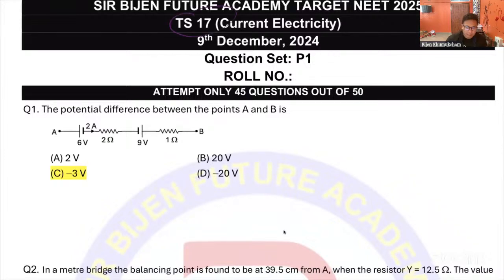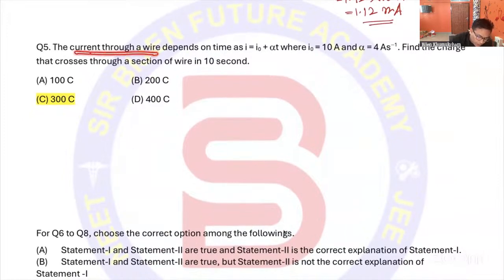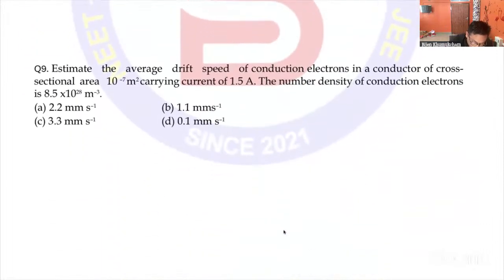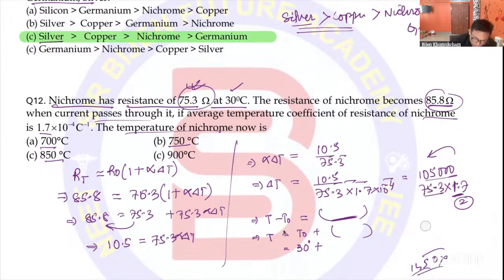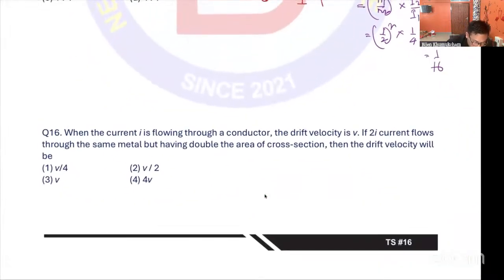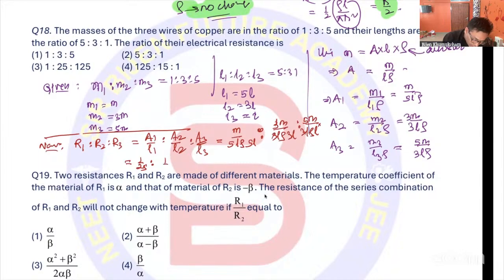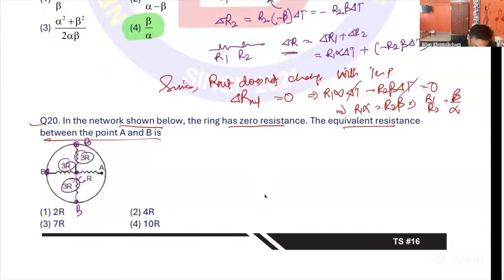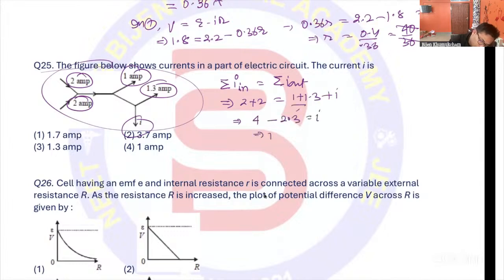TS 17 (Current Electricity)// Solution (upto Q25) (English + Manipuri)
Educator : Bijenkumar Khumukcham
IIT Engineer